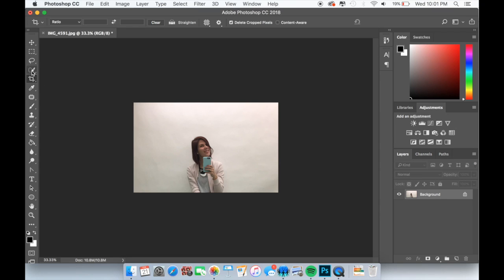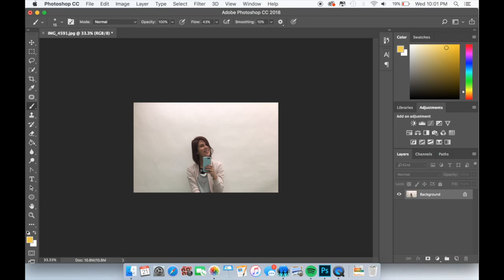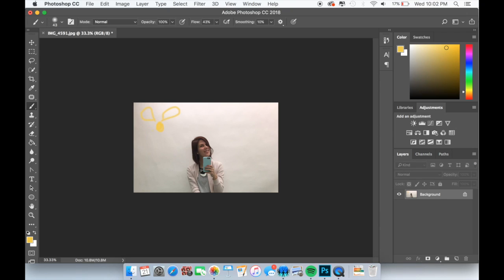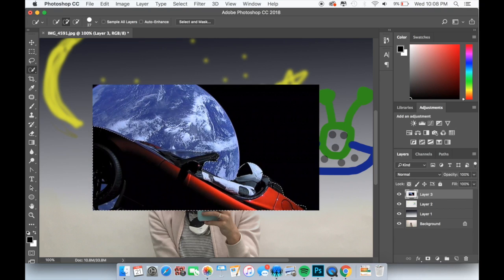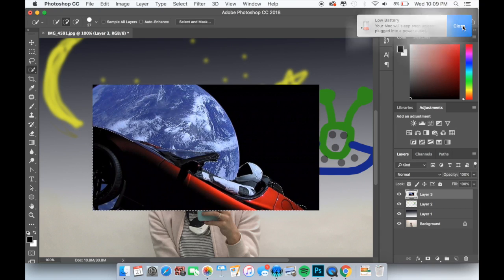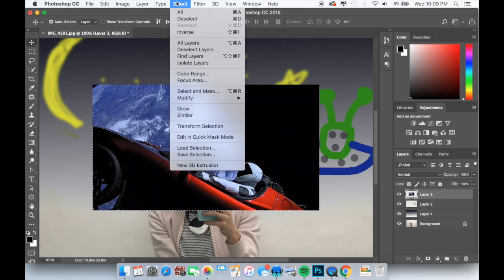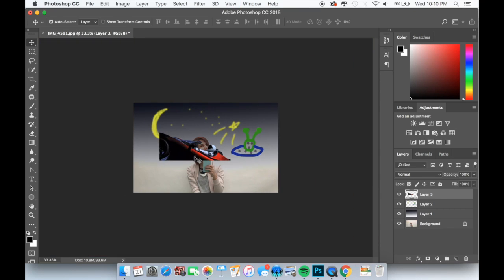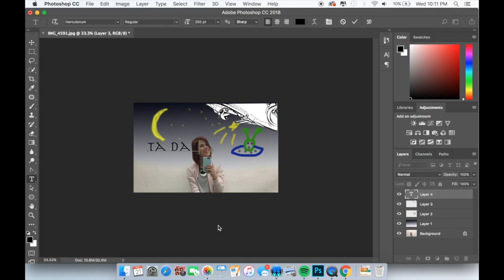Day Dream Photoshop Tutorial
This video is about Day Dream photoshop tutorial